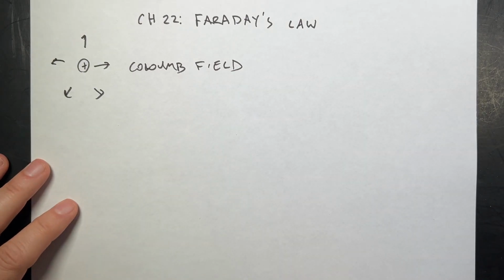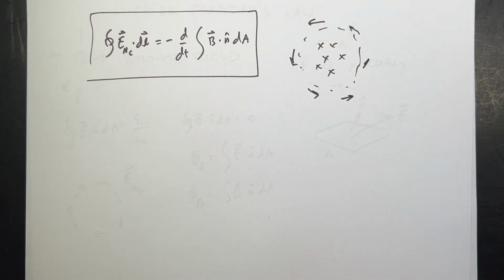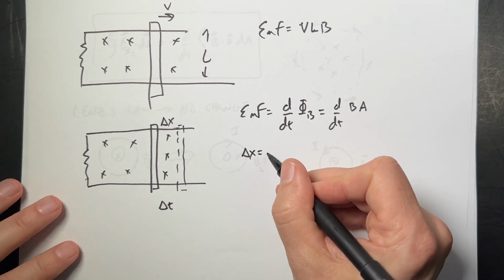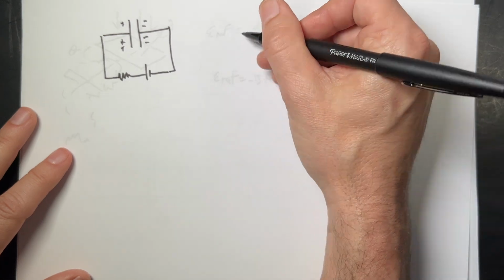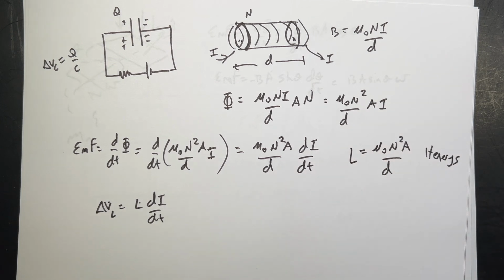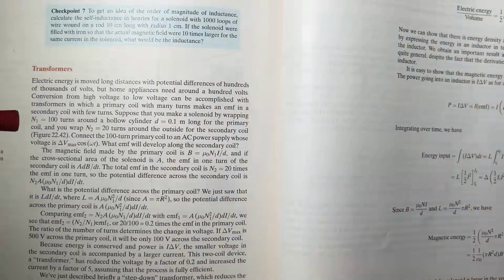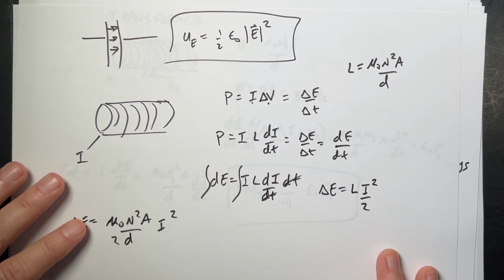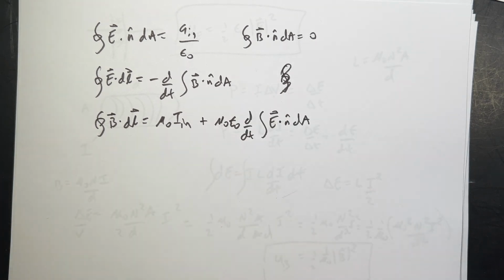Matter and Interactions: Chapter 22 Faraday's Law - Summary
This is a summary of Matter and Interactions (Chabay and Sherwood) chapter 22 Faraday's Law

In this chapter:
00:00 - Intro
01:40 - Review Gauss's Law
04:01 - Faraday's Law
05:25 - Lenz's Law
07:35 - Motional EMF
14:23 - Inductors
18:57 - Transformers
25:21 - Energy density magnetic field
29:51 - Maxwell's Equations